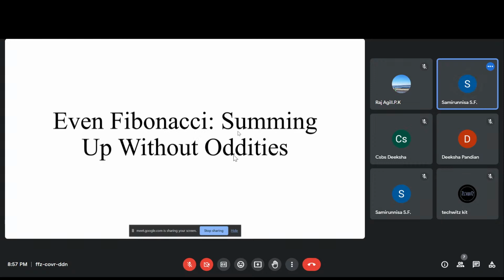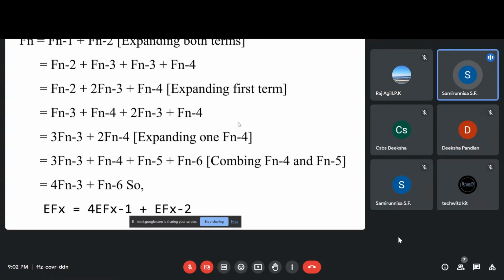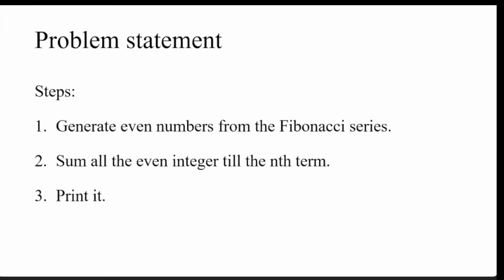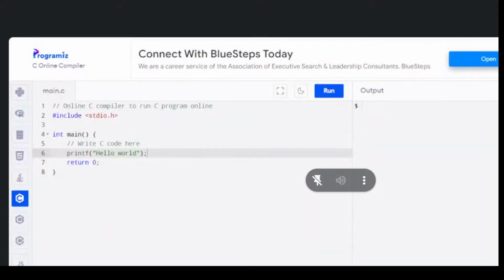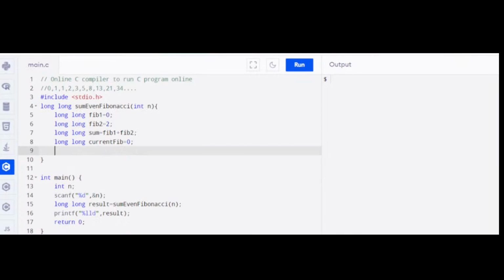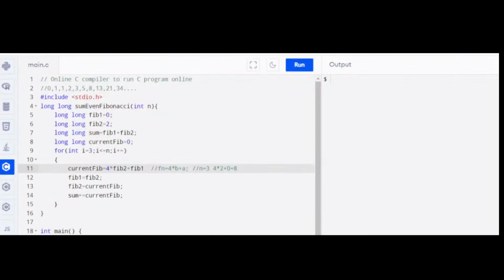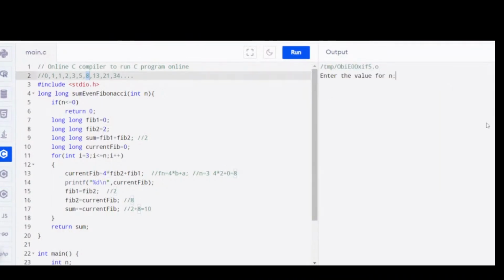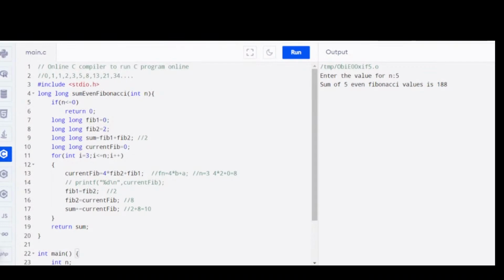Summing up even Fibonacci without oddities || KIT CBE || TECHWITZ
Placement preparation question . explained By TECHWITZ   association from  KalaignarKarunanidhi Institute Of Technology
Question explained :  Summing up even Fibonacci without oddities